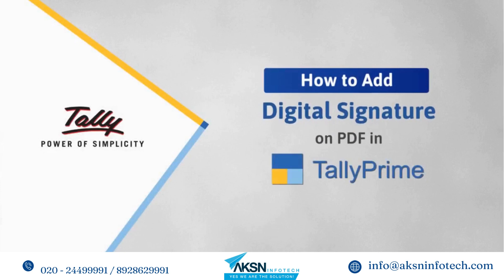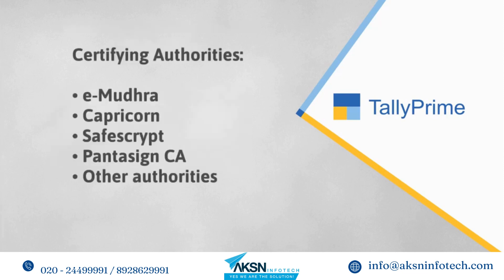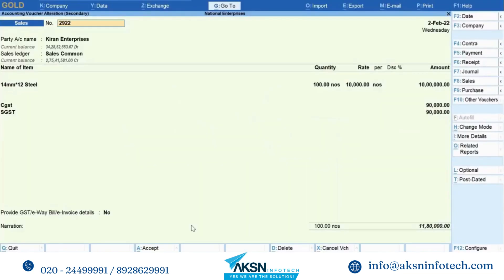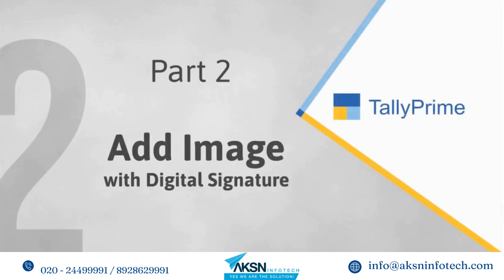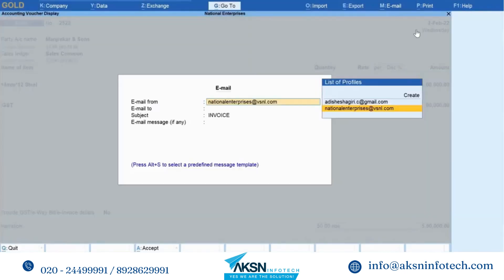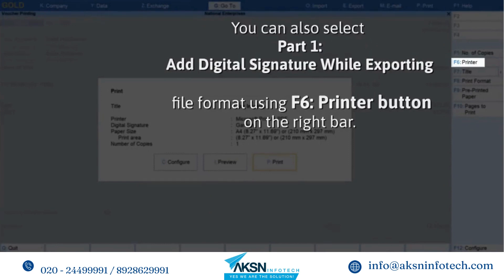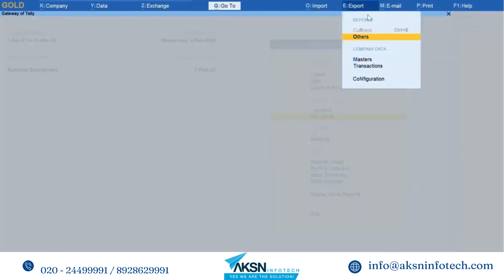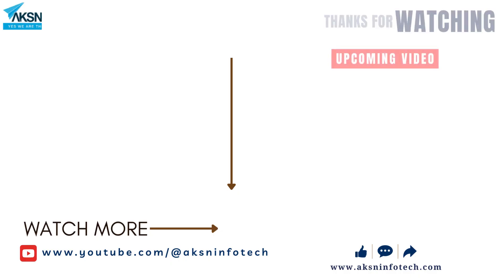How To Add Digital Signature on PDF Documents in Tally Prime | PDF पर डिजिटल हस्ताक्षर कैसे जोड़ें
Today We will tell you how to Add Digital Signature on PDF Documents in Tally Prime

Queries Solved
▪ how to Add Digital Signature on PDF Documents in Tally Prime
▪ Add Digital Signature on PDF Documents
▪ Digital Signature in Tally Prime

5)How To Validating HSN or SAC Information Using Tally Prime | HSN या SAC पुष्टिकरण कैसे करे.

Keep Supporting us So we can Continue to provide you with free content each week!!